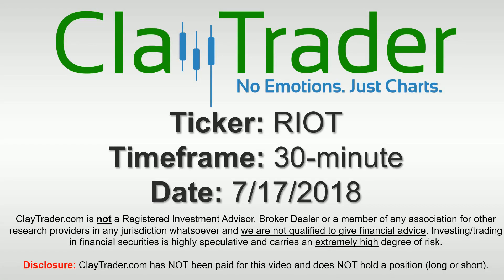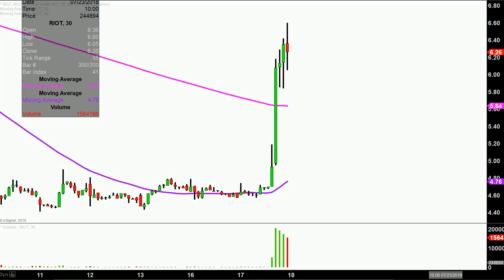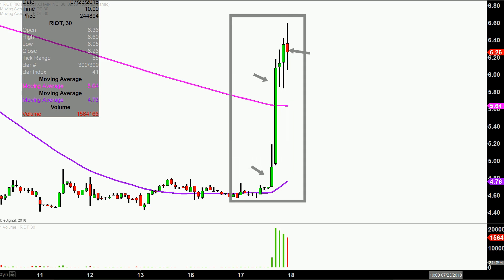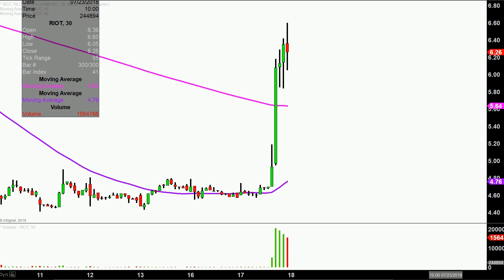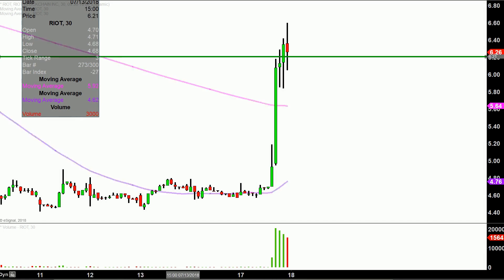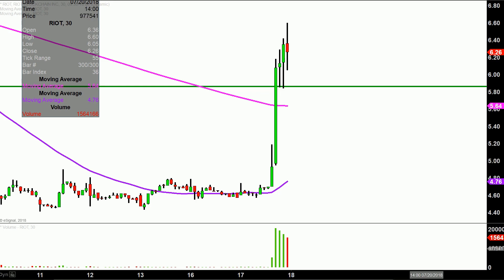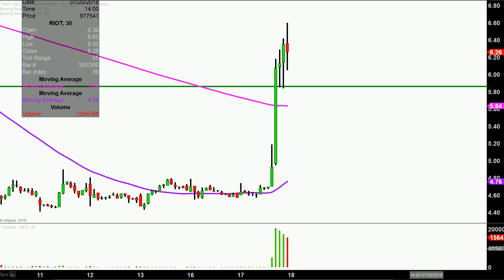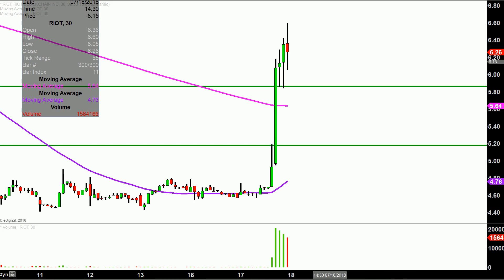Riot Blockchain, Inc. - RIOT Stock Chart Technical Analysis for 07-17-18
Learn how to read stock charts and identify technical patterns as ClayTrader does a quick stock chart review on Riot Blockchain, Inc. (RIOT).